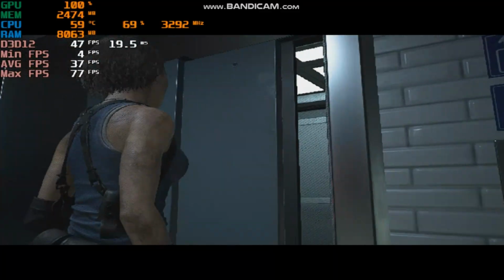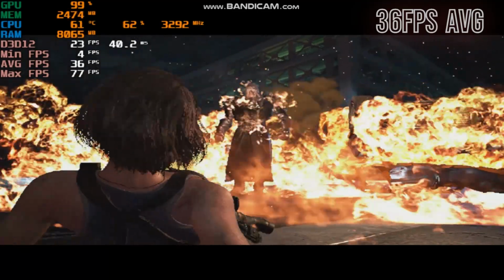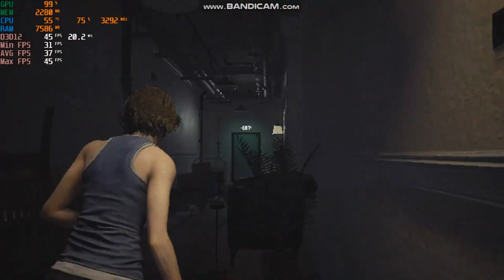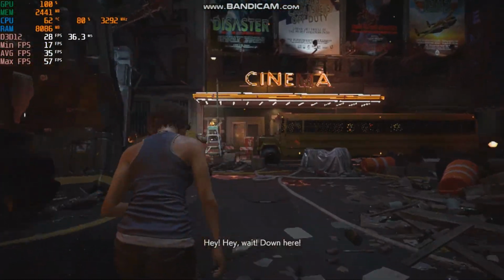Intel HD530. Can it run Resident Evil 3 Remake?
Low Specs Experience did not help much so I left it out. The GT730, R7 240, HD620, and other similar performing video cards will get similar results. Assuming you have the Direct X, OpenGL, etc hardware support.

r/craptopgamingadvice

- I go by u/DarkTower7899

NimoPC official Discord.

List of Lower end cards that should get slightly better or slightly worse performance. If you have a dedicated card on the list it must be 2GB or more. If you have an integrated card on the list it must be in dual channel. Otherwise performance could be much worse. Your results may vary. Use this as a rough guide. Be sure your GPU has the needed Direct X for the game shown.

NVIDIA GeForce GT 730 (GDDR5) (DGPU)
NVIDIA GeForce GT 1030 (DDR4) (DGPU)
AMD Radeon R7 240 (DGPU)
AMD Radeon R7 250 (DGPU)
AMD Radeon R9 240 (DGPU)
NVIDIA GeForce GT 740 (DGPU)
AMD Radeon R7 340 (DGPU)
NVIDIA GeForce GT 710 (GDDR5) (DGPU)
AMD Radeon HD 7570 (DGPU)
AMD Radeon HD 7670 (DGPU)
AMD Radeon R5 230 (DGPU)
NVIDIA GeForce GT 630 (GDDR5) (DGPU)
AMD Radeon R9 230 (DGPU)
NVIDIA GeForce GT 640 (GDDR5) (DGPU)
AMD Radeon R7 250E (DGPU)
Intel UHD 630 (IGPU)
AMD Radeon Vega 6 (Mobile) (IGPU)
Intel UHD 617 (IGPU)
Intel Iris Plus 655 (IGPU)
AMD Radeon Graphics (4 CU, 15W) (IGPU)
Intel UHD 620 (Low-Power) (IGPU)
AMD Radeon Vega 3 (Mobile) (IGPU)
Intel HD 515 (IGPU)
Intel Iris 6100 (IGPU)
AMD Radeon RX Vega 11 (IGPU)